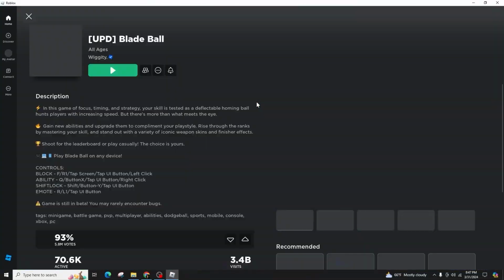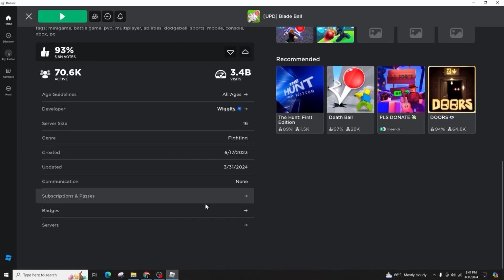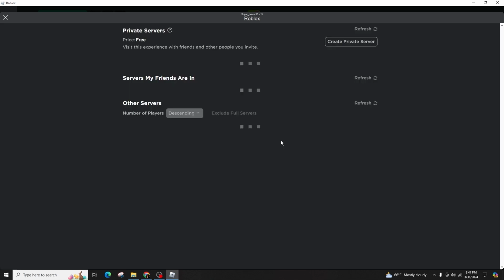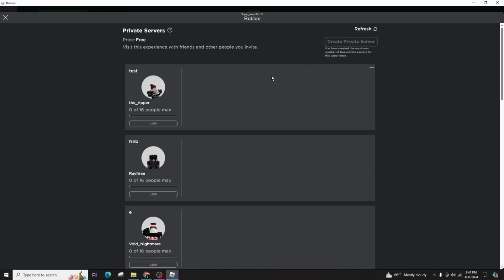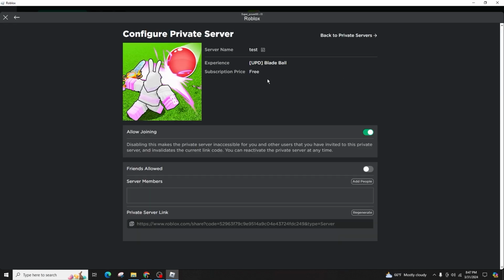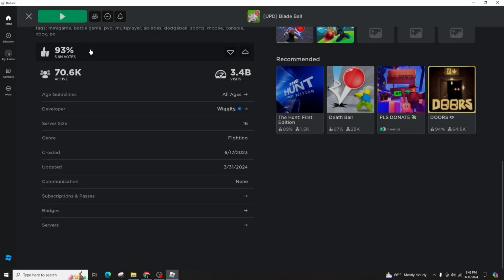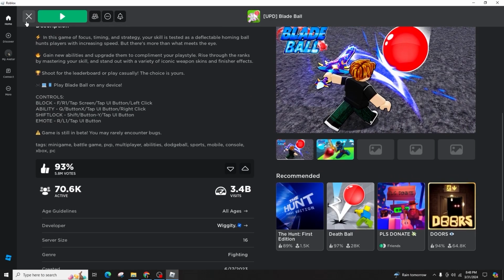How To See All Your VIP Servers On Roblox (2024)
Tutorial On How To See All Your VIP Servers On Roblox (2024)

 Welcome to Official Help Desk! Roblox’s VIP servers, or private servers as they're commonly known, are a great way to enjoy games with friends or in a controlled environment. In 2024, Roblox might have updated its interface, but the process to view and manage all your VIP servers remains straightforward. Let’s explore how to find and manage your VIP servers on Roblox.

In this tutorial, we'll provide you with a step-by-step guide on:

- Accessing the Roblox main menu or dashboard.
- Navigating to the section where your VIP servers are listed.
- Managing your VIP servers, including joining, configuring, or renewing them.
- Tips for organizing and keeping track of your private servers for easy access.

🔗 Have questions about other Roblox features or need gaming advice?

📱 Timestamps:

0:00 - Introduction
0:05 - Accessing the Roblox Menu/Dashboard
0:20 - Finding Your VIP Server List
0:40 - Managing Your VIP Servers
1:00 - Organizing Your Servers for Convenience